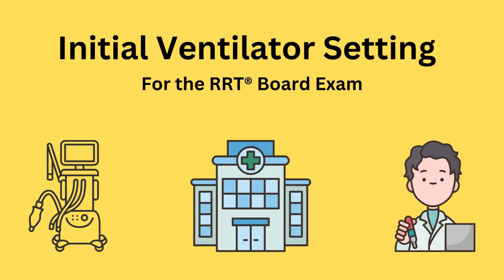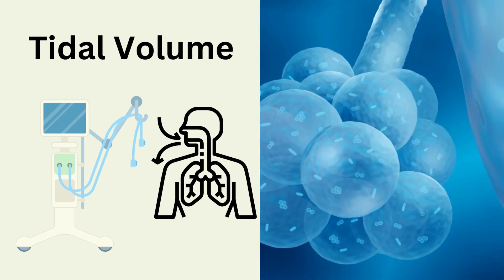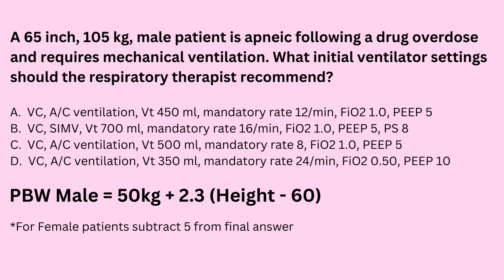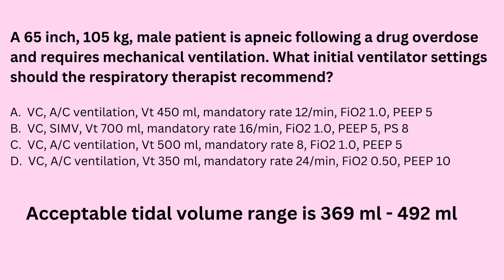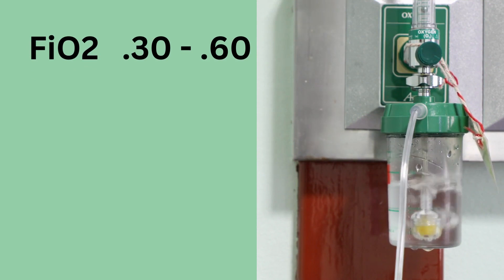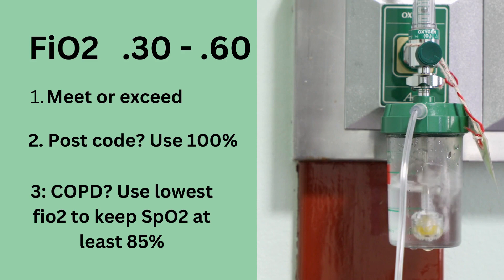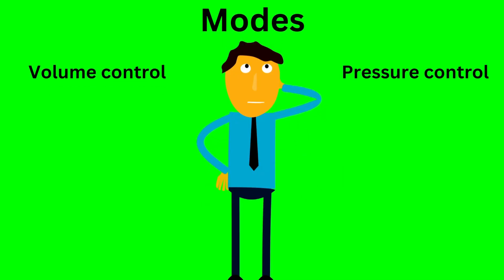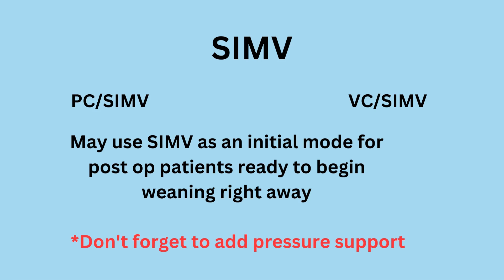RRT Board Exam Secrets: Choose the RIGHT Ventilator Settings to Pass the TMC & CSE exams!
Unlock the secrets to passing the RRT Board Exam with this comprehensive guide on choosing the RIGHT ventilator settings for both the TMC and CSE exams! This video tutorial is specially designed for respiratory therapy students aiming for success in their upcoming exams.

We know how crucial it is to have a thorough understanding of ventilator settings, and that's why we've packed this video with expert tips and explanations to help you master tidal volume, respiratory rate, FiO2, PEEP, and different modes.

In this video, you'll discover:

Essential ventilator setting concepts explained in a simple, easy-to-  understand manner

Step-by-step guidance on how to choose the perfect settings for different patient scenarios

Real-life examples and case studies to solidify your understanding
Insider tips and tricks to help you excel in both the TMC and CSE exams.

Don't miss out on this invaluable resource that will help you take your respiratory therapy skills to the next level and pass the RRT Board Exam with confidence! Good luck, and here's to your success!